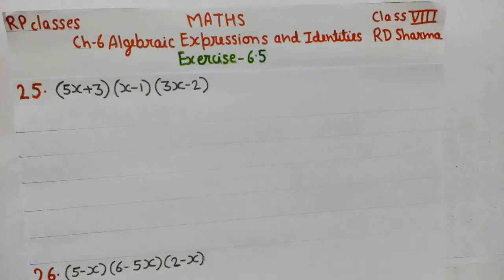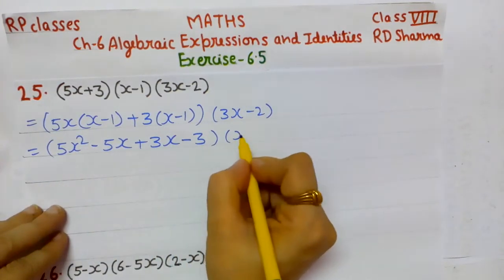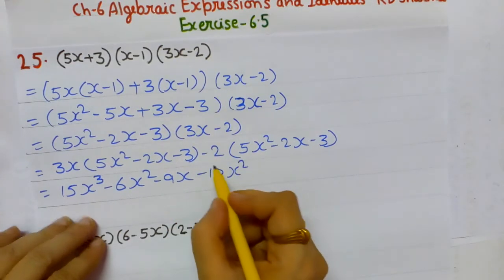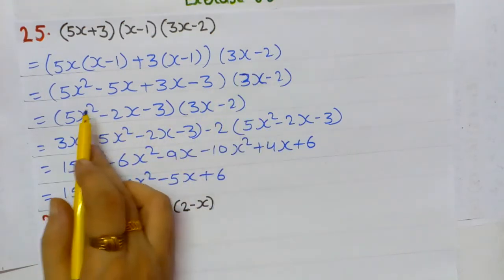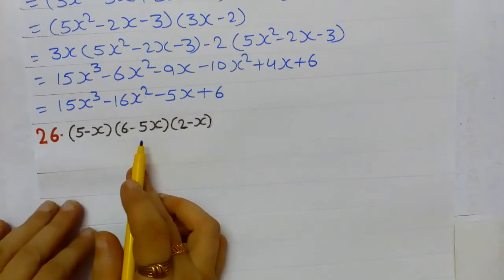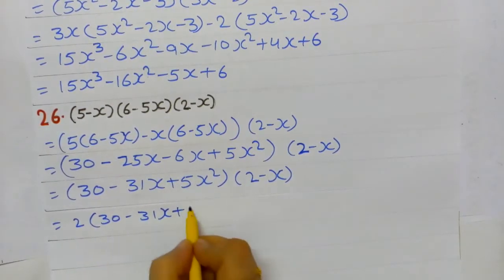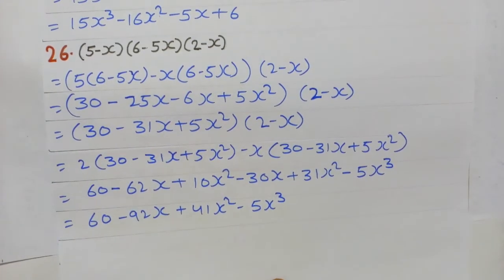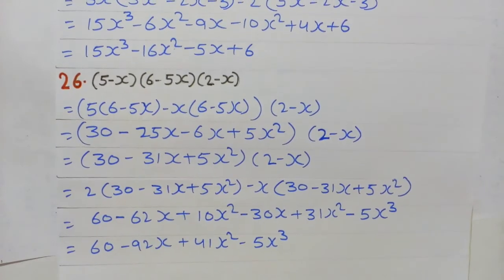RD Sharma Solutions|Mathematics Class 8 RD Sharma|Ex 6.5 Algebraic Expressions and Identities|Part29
RD Sharma Solutions| Mathematics Class 8 RD Sharma | Ex-6.5 Algebraic Expressions and Identities | Part-29

This Video is related to the solutions for a very popular book  Mathematics Class 8th RD Sharma .

In this video I have explained solutions for Exercise 6.5 Q25 & Q26 from RD Sharma Mathematics Class 8th Chapter 6 Algebraic Expressions and Identities based on Chapter-9 from NCERT Class 8 Maths in simple easy method to understand.

             RPclasses

RD Sharma Solutions Class 8th

Class 8 th Maths NCERT Algebraic Expressions and Identities

For NCERT Solutions Class 8 th Maths Exponents and Powers

Mensuration Class 8th NCERT Solutions

Topics covered
Q25 & Q26 Page number 6.31 Exercise 6.5 RD Sharma Class 8th |